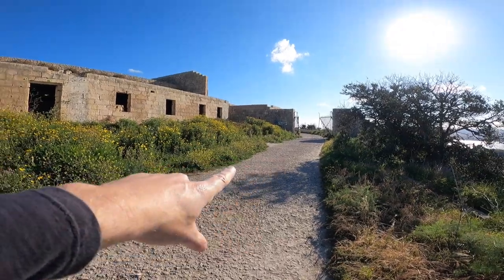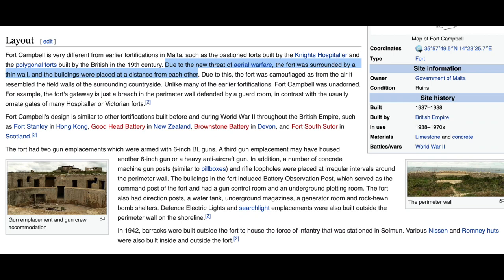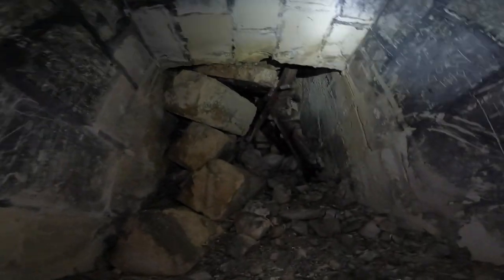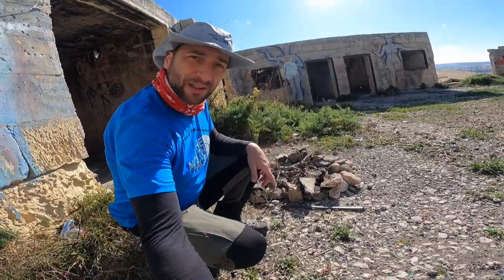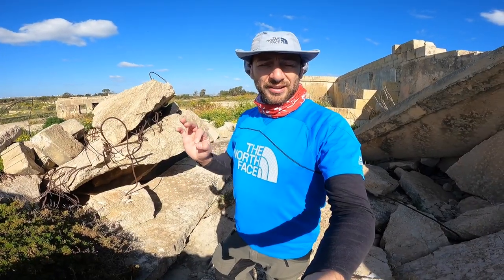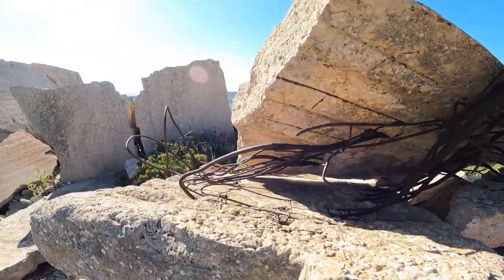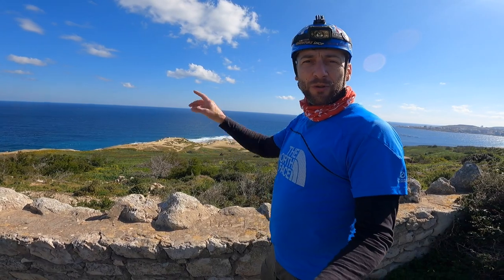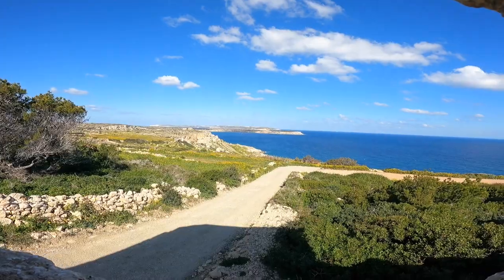Fort Campbell Selmun -Abandoned and Vandalised - CNG Trekventures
We have been visiting this place like others do, but .
This British Fortification is left to ruins, abandoned and severely vandalised. We will be loosing this Unique Fortification in Malta real soon if action is not taken immediately !!!
Built before WWII, Fort Campbell is Unique, not visible from air, but we Maltese have been leaving it in this disastrous state.

WE have also did our little share in cleaning up this Heritage site

Credits:
The National Archives of Malta, Google Maps, Wikipedia.

CNG Trekventures ... Explore More